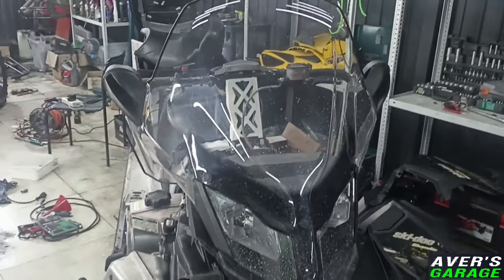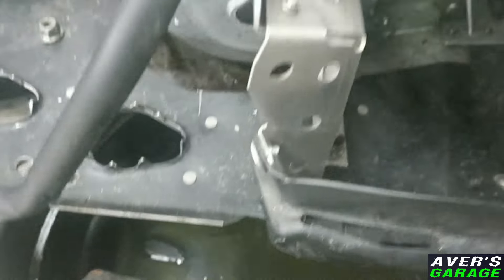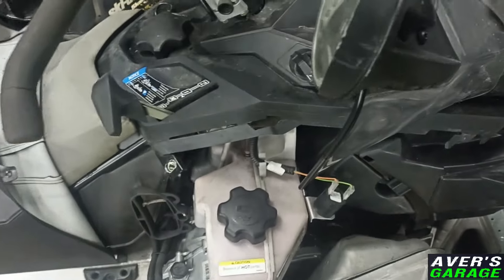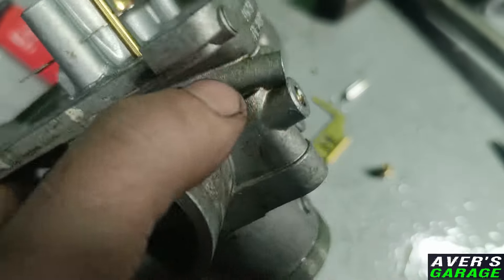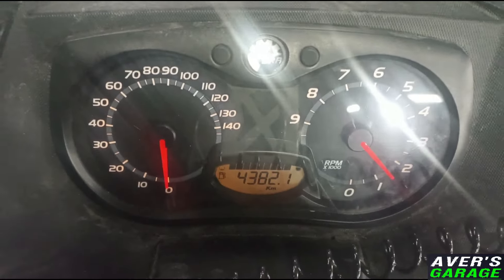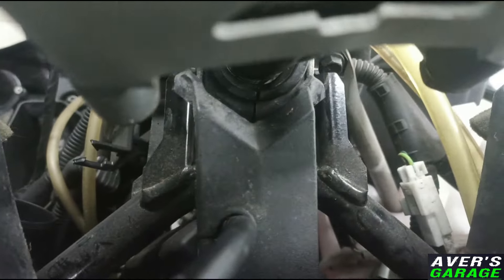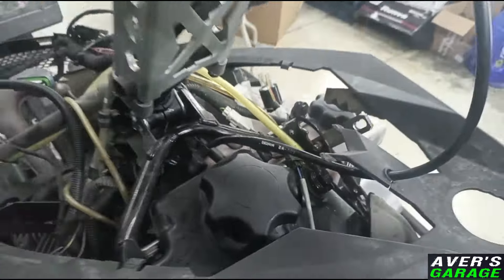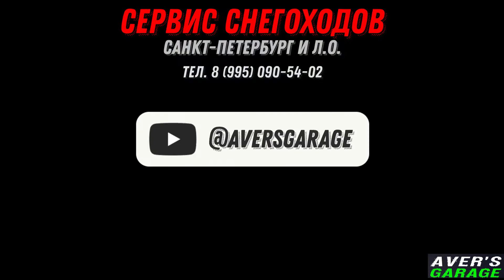BRP SKANDIC 550 WT 2012г. Плавают обороты, плохо заводится, люфт в руле. Сервис AVER's GARAGE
AVER's GARAGE - сервис снегоходов. Ремонт и обслуживание снегоходов в Санкт-Петербурге и Ленинградской Области.